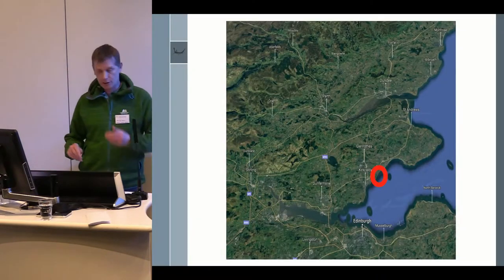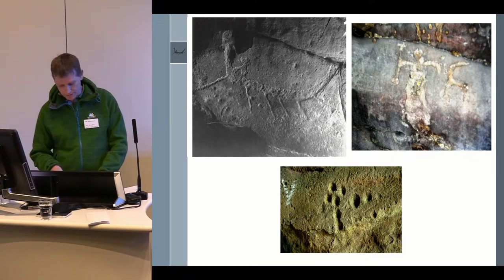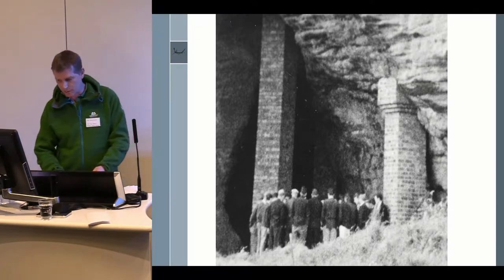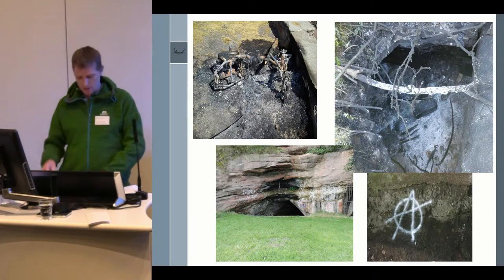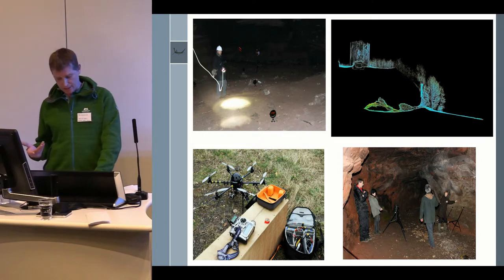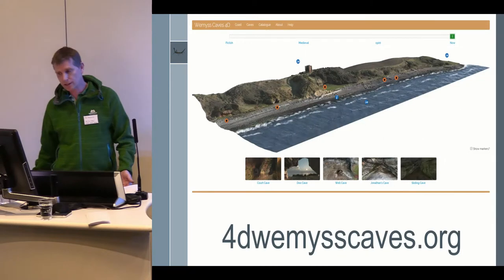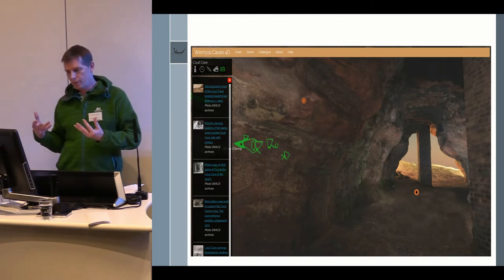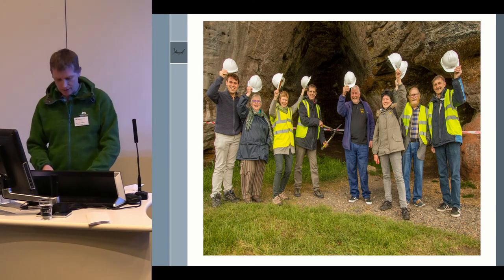Save Wemyss Ancient Caves Society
Mike Arrowsmith